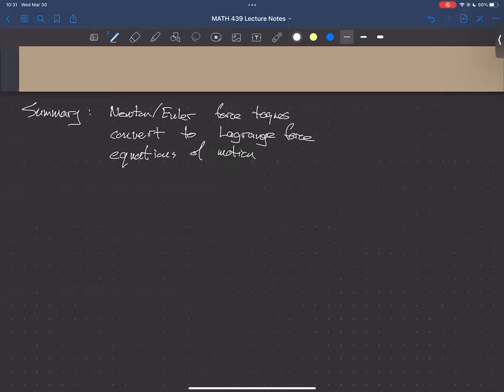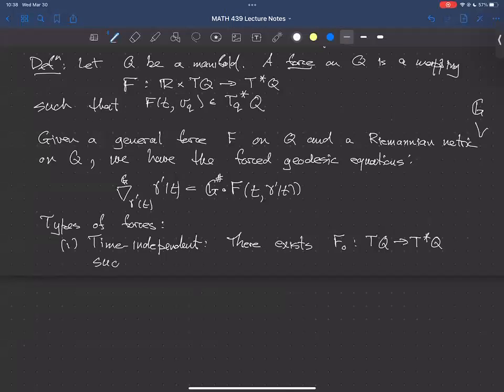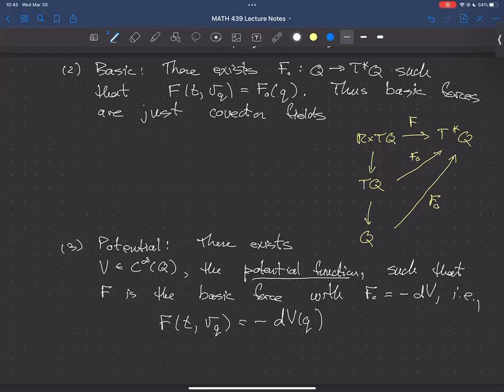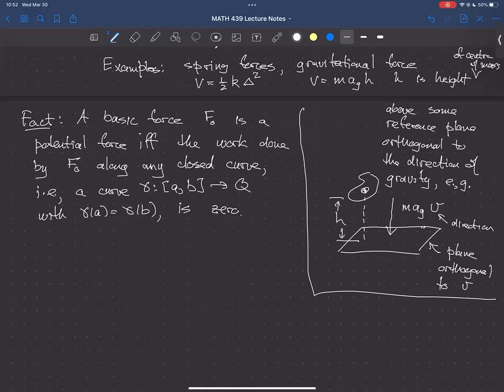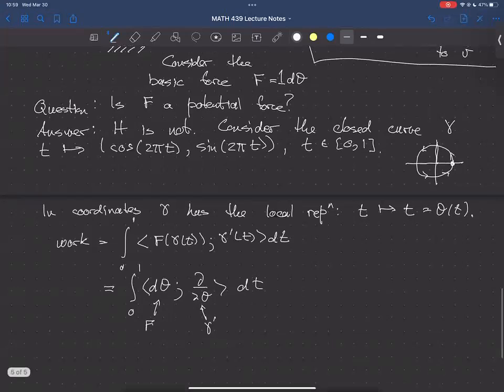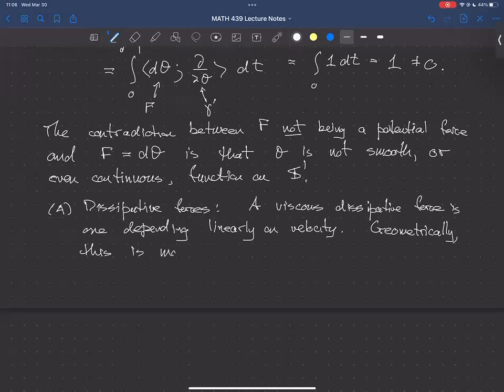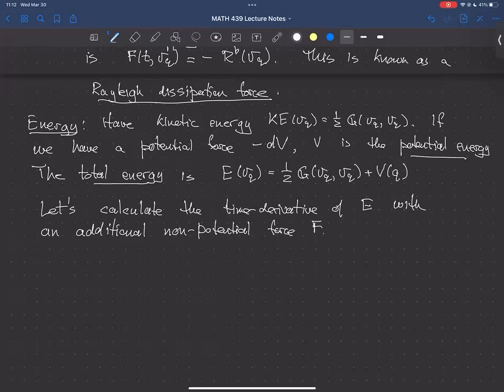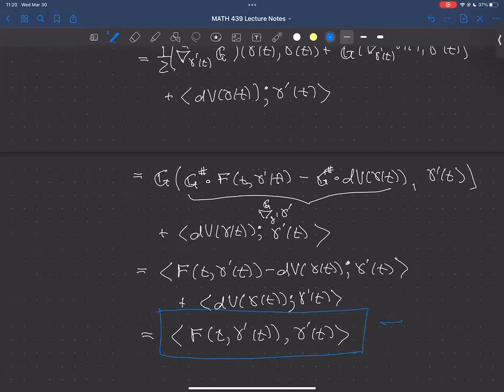Lagrangian Mechanics Lecture 32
Abstract geometric forces, potential forces, Rayleigh dissipative forces, energy, time-derivative of energy